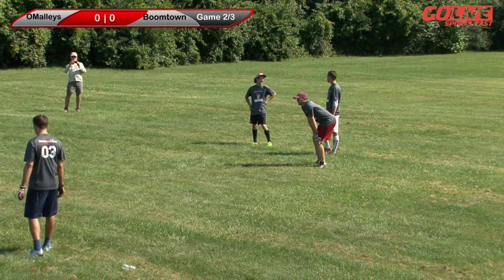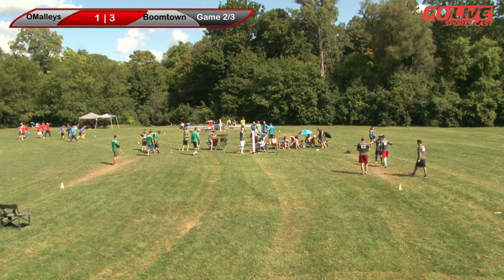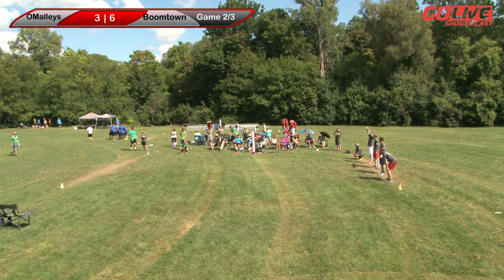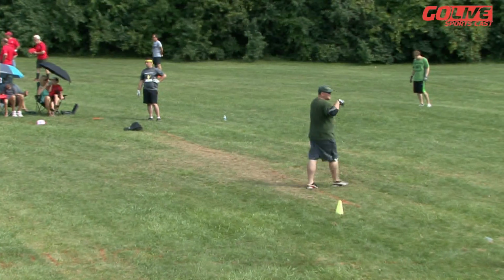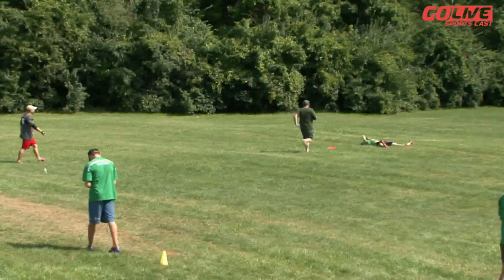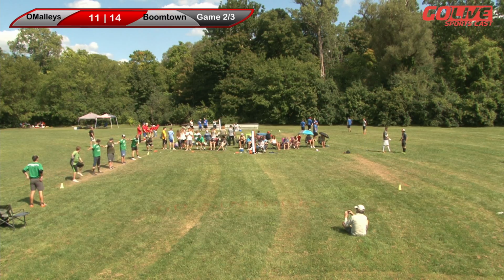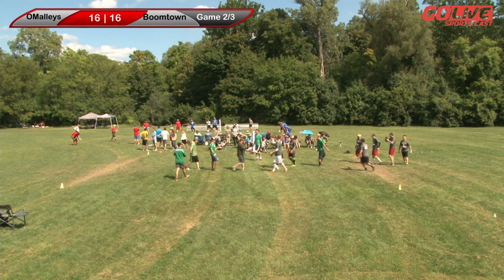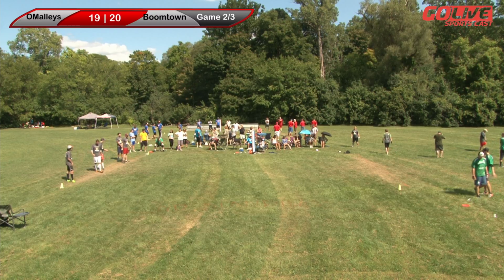GUTS090416 2 04 September 2016 11 20 49 AM 00000